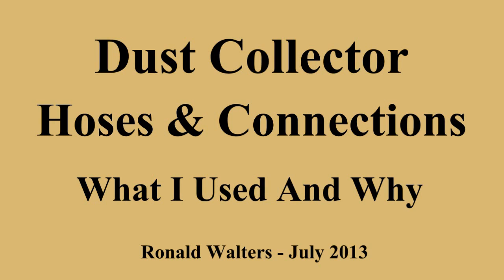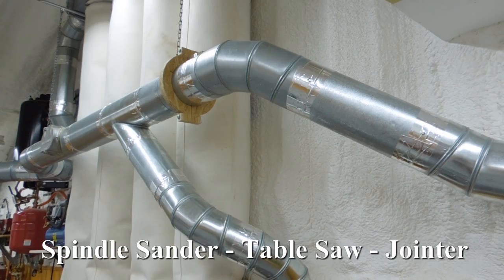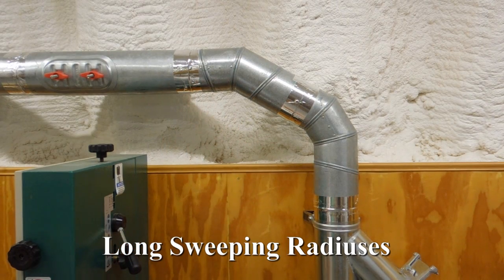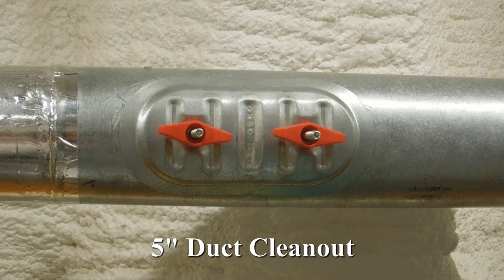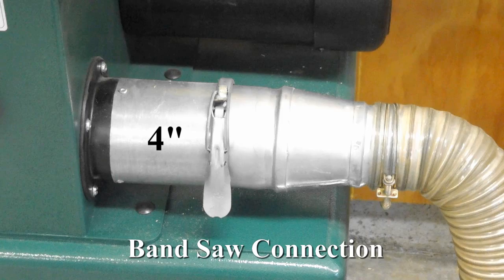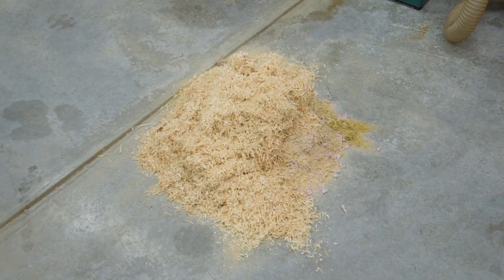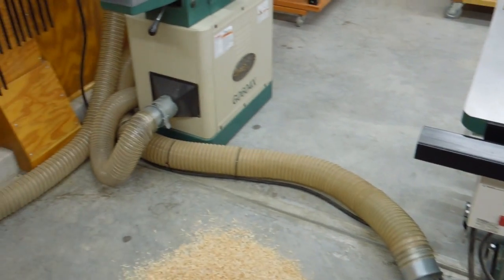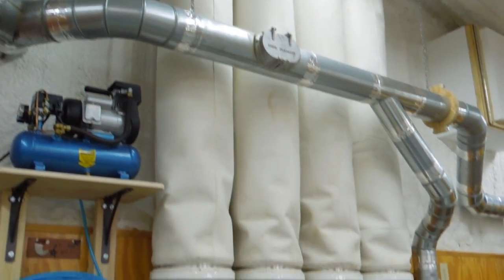Dust Collection Hoses - New Shop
What I used and why. Demonstration of the system. Dust collection system installation, blast gates, quick release clamps, grounded equipment and hoses to prevent dangerous static electricity build-up.